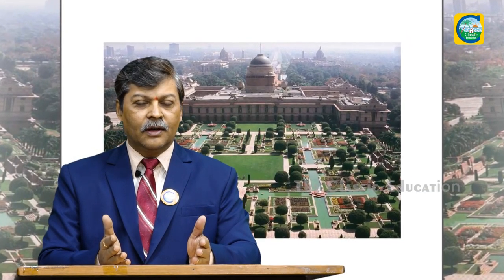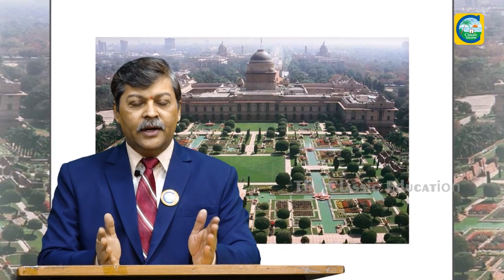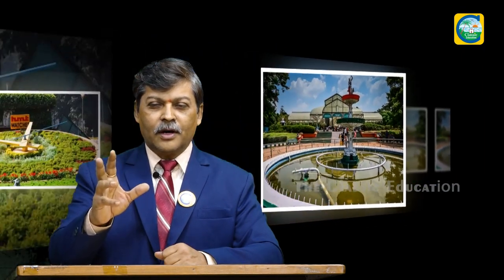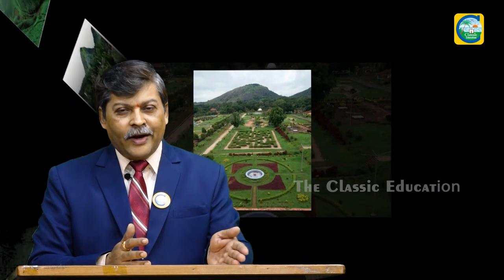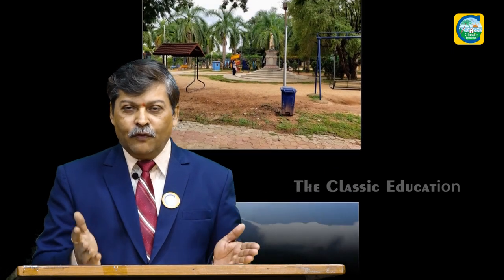Best & Beautiful Gardens In India||GK for All Competitive Exams ||Classic Education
Garden’ brings to mind a place of relaxation, a beautiful canvas of colour and natural beauty and an escape from the busy, crowded, polluted atmosphere. In the ever increasing polluted world of today, gardens are the ‘lungs of the city’, especially in big towns and cities. People crave to have gardens in their residential complexes or vicinity and  thus more and more beautification and creation of green areas is being undertaken by the municipal corporations.

However, India, having been a country ruled by Kings and Emperors in the past, has been fortunate to have been beautified with many spectacular gardens over the years. Listed below are a few such places, spread across the country.